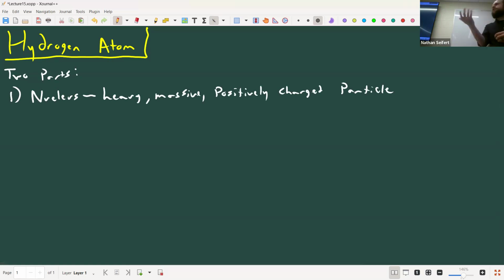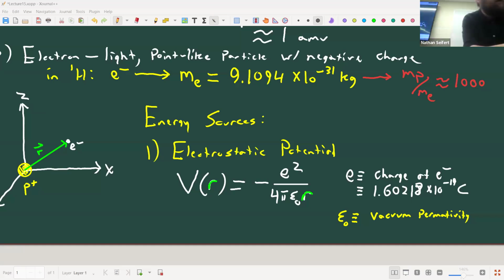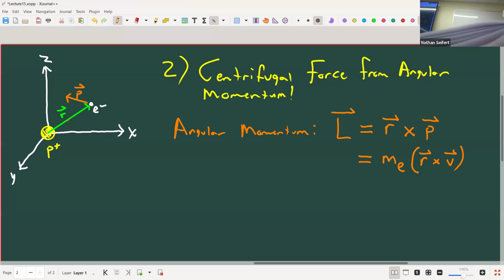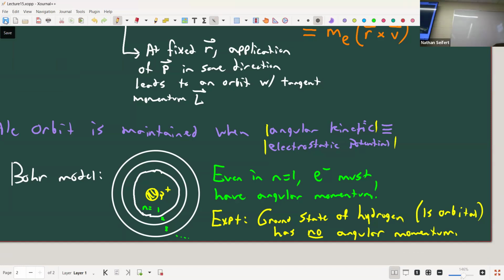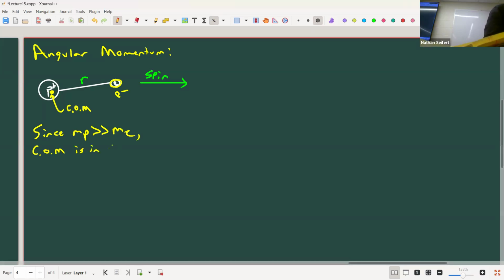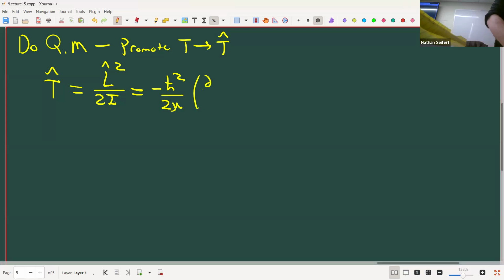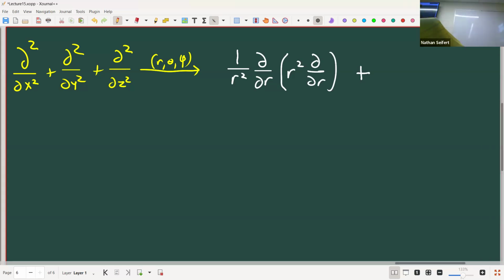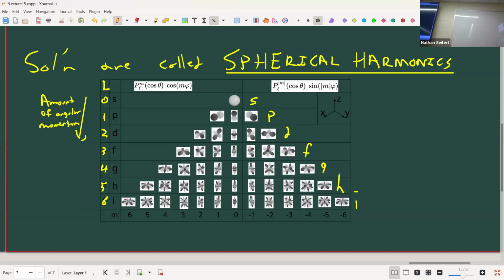Lecture 16 - Tackling Hydrogen: Angular Momentum Baby Steps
CHEM 3332-01 (Spring 2025) - Lecture 16: The Hydrogen Atom, Pt. 1: Angular Momentum, an introduction.